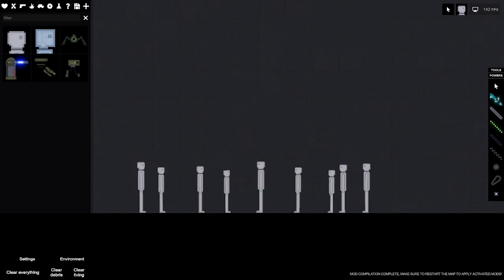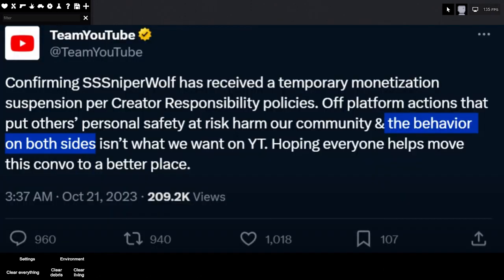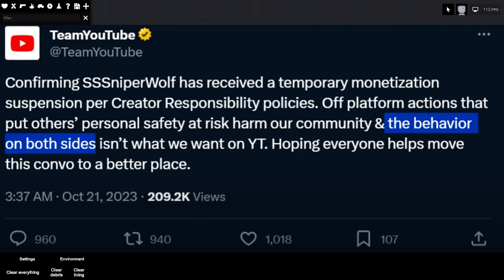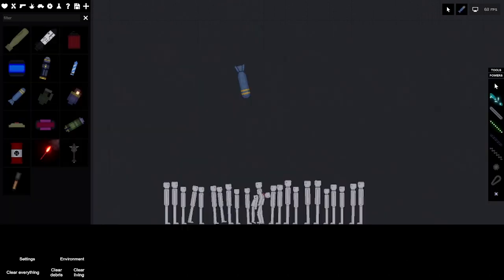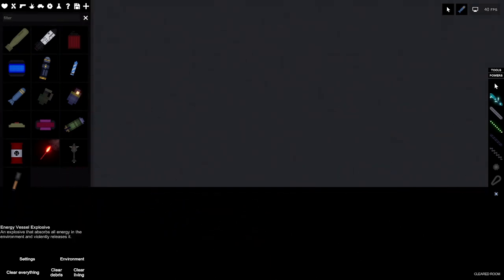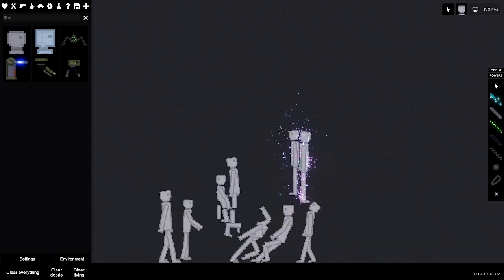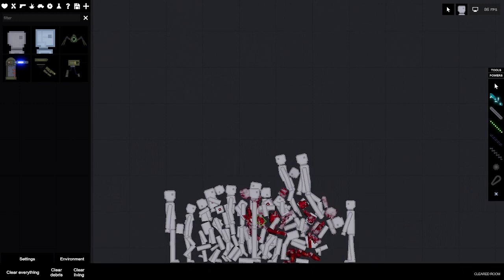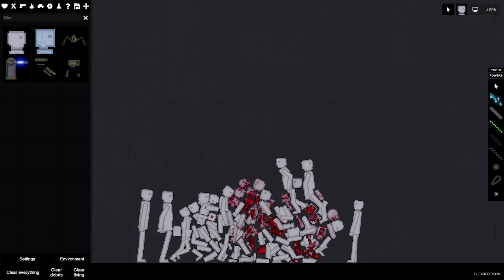SSniperwolf got a temporary demonetization, was it enough!?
IM NOT ACTUALLY GOIONG TO DOX ANYONE (for now)

Let's see ctitical and pyrolive stretch this to 8 minutes